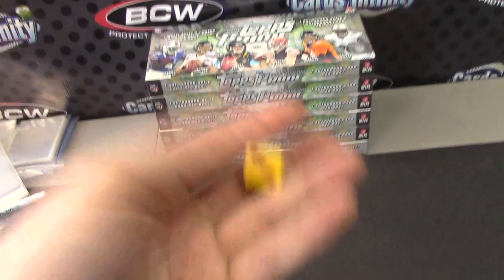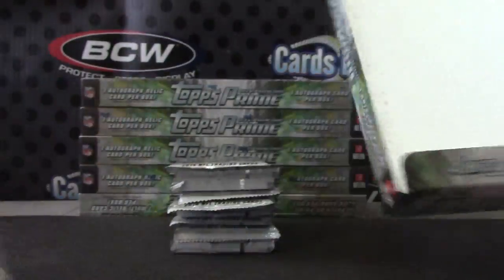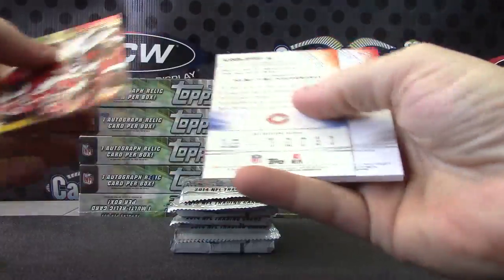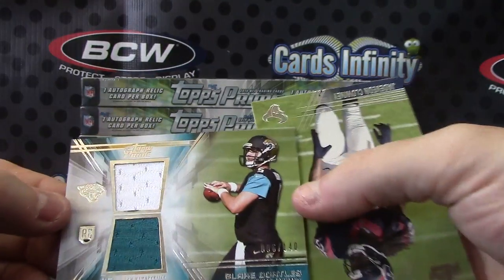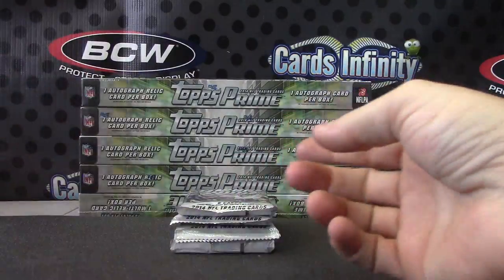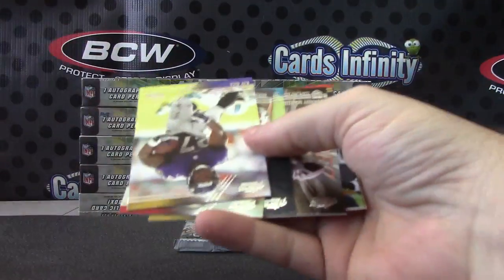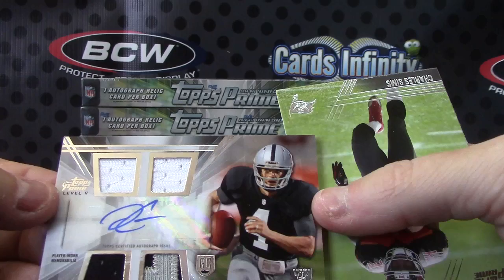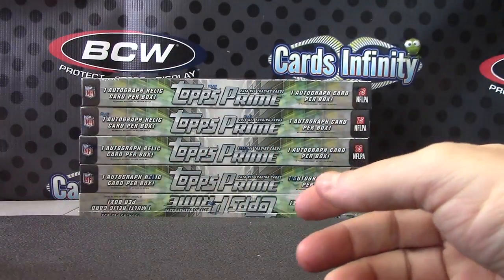Neuy's 2014 Prime Signatures Football Box Break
Thanks a lot Neuy, Chris J.